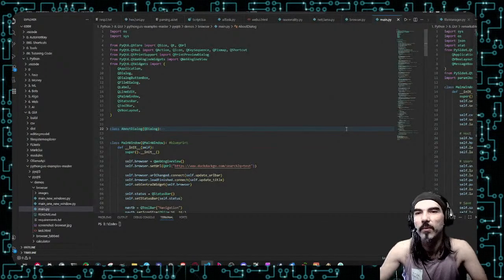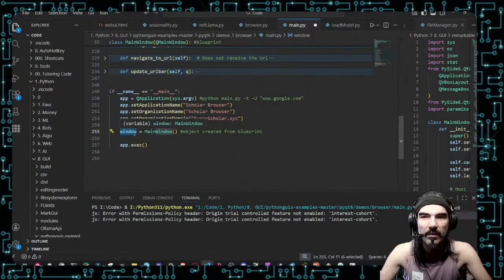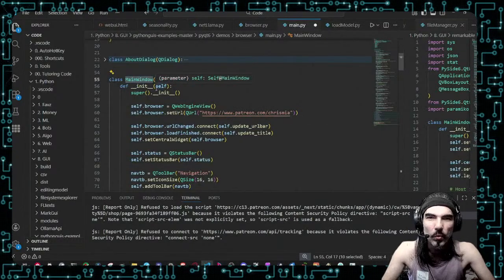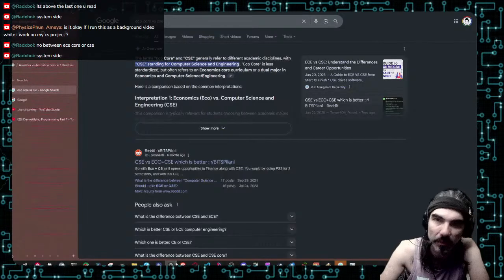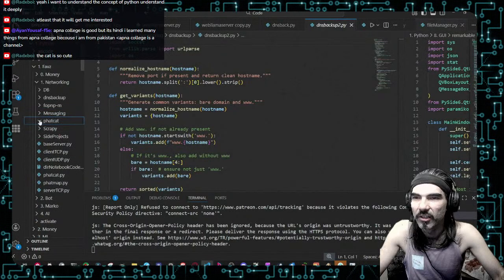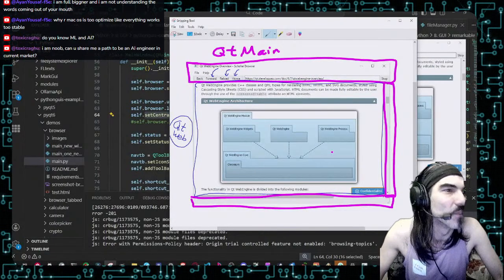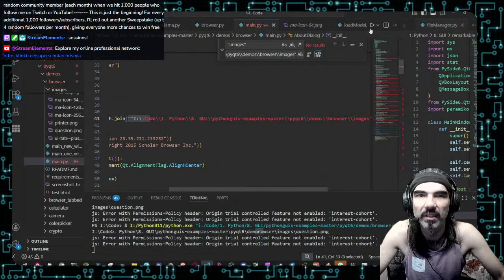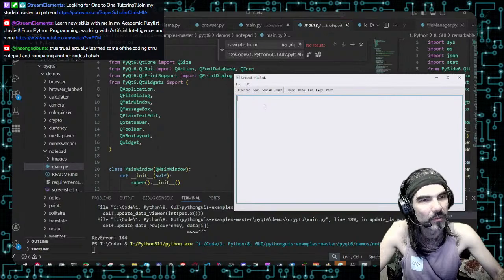Learning to Code from Code - Beginners Guide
0:00 – Intro & why reading code writing from scratch (the "85% of pro work is understanding existing code" pitch)
4:30 – Scheduling tutoring shoutout + overview of the day's project
8:00 – Setting up the simple browser skeleton (PySide6/Qt imports, main window class)
15:00 – Creating the QWebEngineView + embedding Chromium-based rendering
22:00 – Building the URL bar (QLineEdit), navigation buttons (back/forward/refresh)
30:00 – Connecting signals/slots (load URL on Enter, button clicks → navigate)
38:00 – Adding toolbar, status bar, central widget layout
45:00 – Keyboard shortcuts (F5 refresh, etc.) + basic error handling
52:00 – Live debugging session (icon paths, directory issues, file saving actions)
1:05:00 – Explaining how Qt WebEngine handles HTML/JS/CSS rendering under the hood
1:15:00 – Why this project teaches real-world code comprehension faster than isolated tutorials
1:25:00 – Transition to viewer Q&A + beginner advice (starting with Python vs JS, syntax differences, tabs vs braces)
1:35:00 – Demystifying programming for total beginners (variables, loops → real apps)
1:45:00 – Tangent: AI models (TensorFlow, Ollama, local usage in Python), algorithms & freedom from Big Tech
1:55:00 – Productivity & mindset (OCD/test strategies, breaking tasks easy/medium/hard, accepting imperfection)
2:05:00 – Personal habits, farm life influence, habit-building through repetition
2:10:00 – Future stream ideas (custom Linux DEs, Python crypto miners, calculator/camera/media player demos)
2:15:00 – Wrapping up, technical stream issues, thanks to viewers, call to subscribe/Discord/Patreon

Unlock the secret most pros use: 85% of real-world programming involves reading, understanding, and modifying existing code—not writing from scratch!

In this beginner-friendly guide, discover how to level up your coding skills by diving into sample code and learning directly from it. We'll explore a practical example: building and dissecting a simple web browser using Python with PySide6 and the Qt WebEngine (powered by Chromium—the same engine behind Chrome!).

Step-by-step, we'll read through real code: understand how the browser loads pages, handles navigation, renders HTML/JavaScript, and works under the hood. Learn key concepts like GUI setup, signals/slots, embedding a full browser engine in your app, and why reading code accelerates learning faster than tutorials alone.

Plus, live Q&A session—ask your questions in real-time as we code and explain!

Perfect for Python beginners wanting to grasp practical programming, GUI development, code comprehension, or how modern browsers function in desktop apps. Start learning the way professionals do in 2026—dive into code today!

Welcome to Super Scholar ChrisMIA, your ultimate resource for beginner programming tutorials, math tutoring guidance, and interactive educational content designed to make learning accessible and engaging for everyone.

Whether you're starting with variables, loops, if statements, arrays, classes, objects, or fetching network data, or diving deeper into AI tools like DeepSeek R1, local server setups with XAMPP, PHP API expansions, Python scripting, Lua for Roblox, JavaScript/HTML/CSS, C++/C#, Java, SQL, and more—we cover it all to build your skills from the ground up.

• Beginner Programming: Essentials like logic, data structures, and web development for novices.
• Advanced Coding: Professional tools in PHP, JavaScript (with Angular/Node), Python, R, Excel automation, Assembly, and Bash scripting.
• Mathematics: From K-12 basics (pre-algebra, geometry, trigonometry) to college-level (calculus, AP calculus, discrete math, statistics, physics).
• AI and Tech: Installing and using open-source AI models locally, without privacy concerns.
• Educational Streams: Daily office hours for Q&A, problem-solving in algebra, calculus, and coding, plus history explanations and collaborative learning.